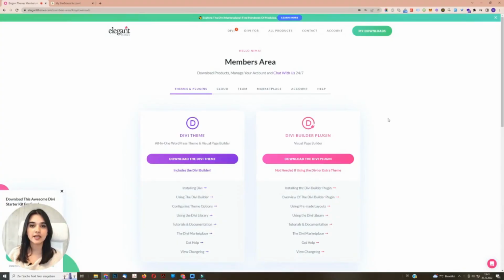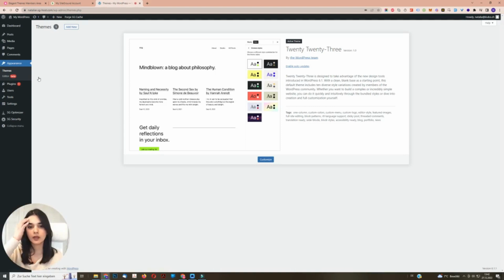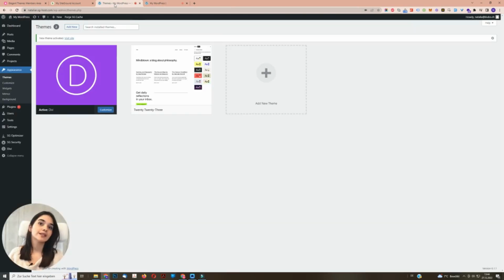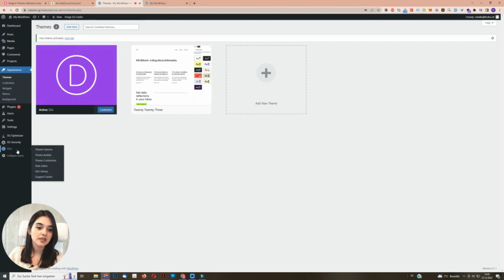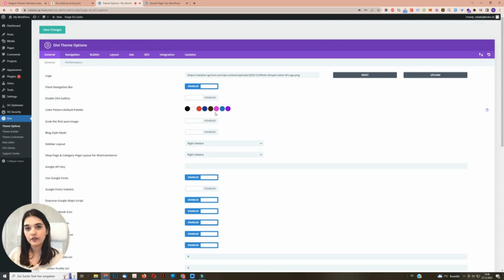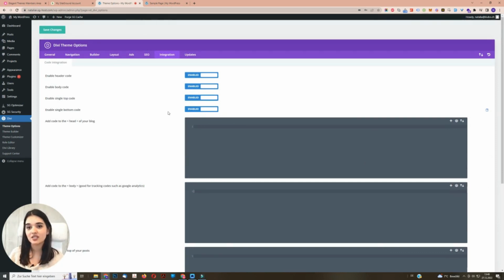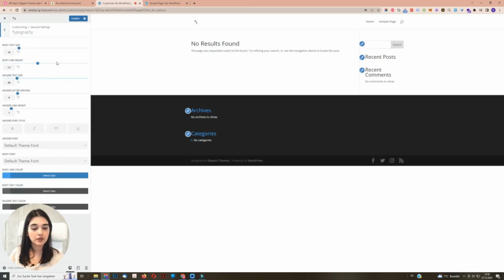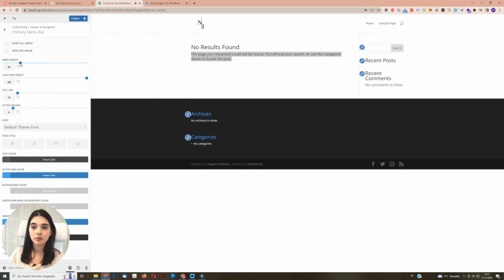How to install Divi: Step-by-Step Tutorial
In this tutorial, I'll show you how to easily install the Divi theme and give you some tips on the settings to customize your website.